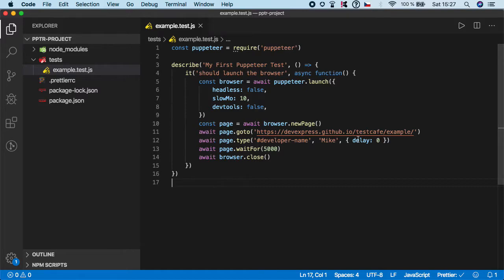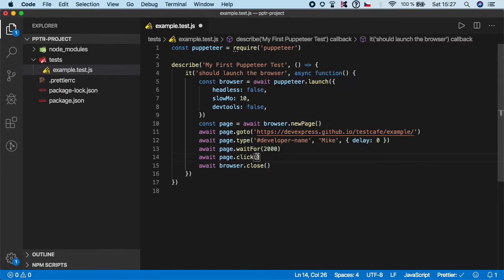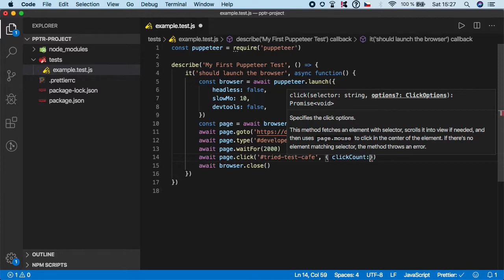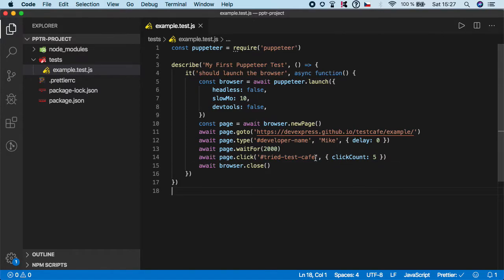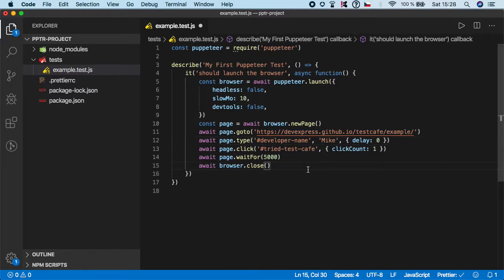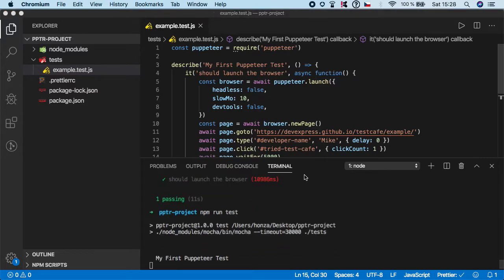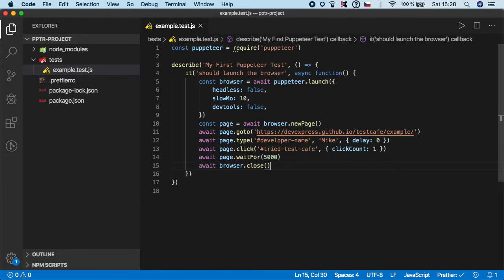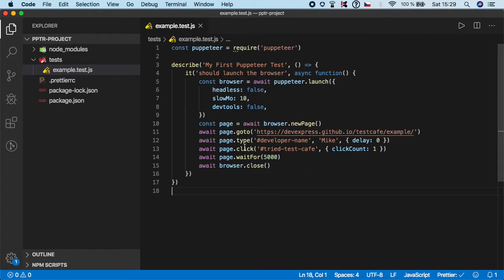Puppeteer Tutorial #9 - Working with Buttons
Learn automated software testing with Google's Puppeteer framework.